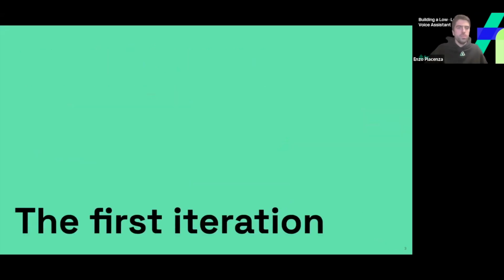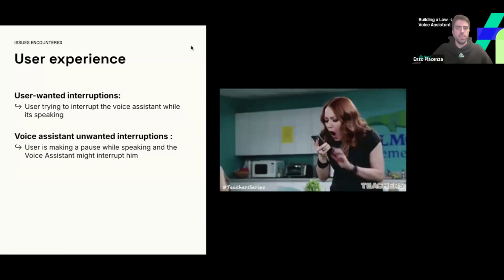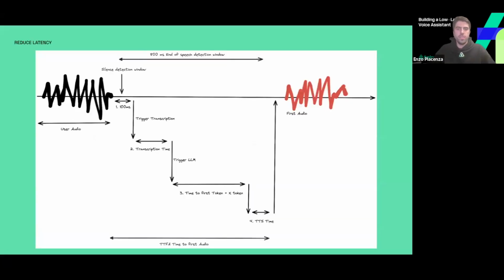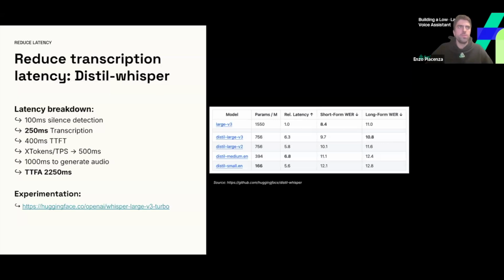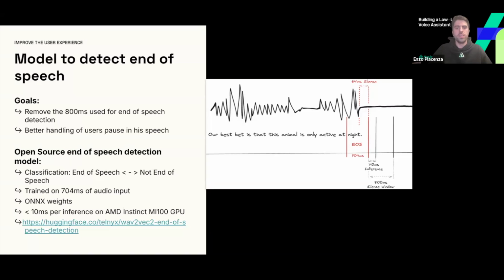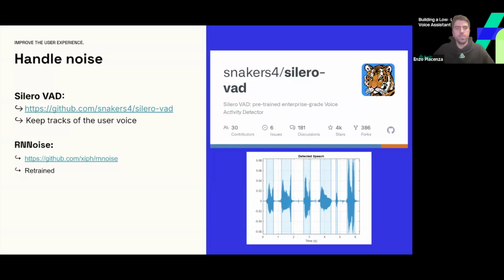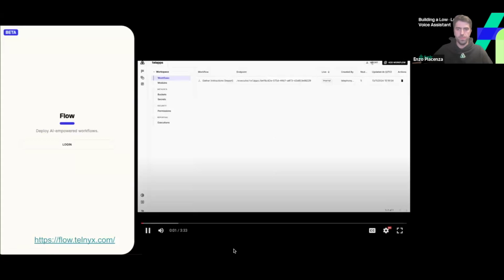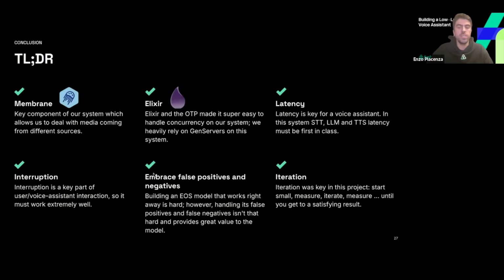Building a Low Latency Voice Assistant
Creating a low-latency voice assistant involves overcoming significant technical challenges, particularly when integrating Large Language Models (LLMs), real-time transcription, response generation, and speech synthesis.

Watch the video for a deep dive into our journey of building a high-performance voice assistant. We discuss the technical intricacies, lessons learned, and key insights that enabled us to deliver robust, real-time voice interactions.
Learn more, ask questions, and get inspired by joining our developer community